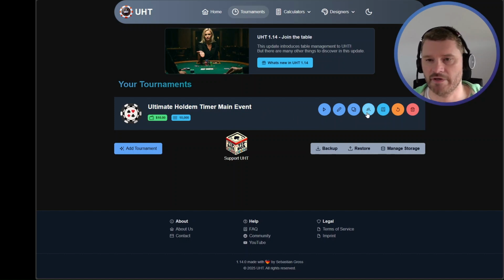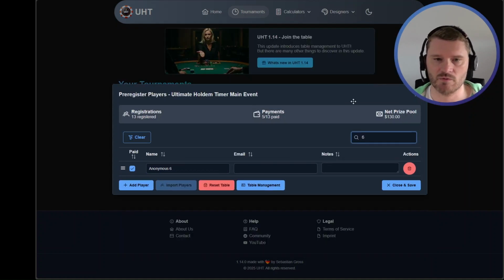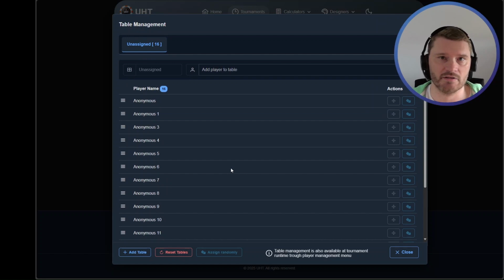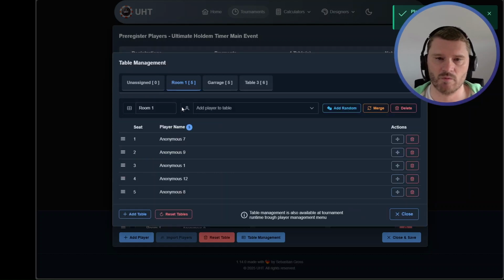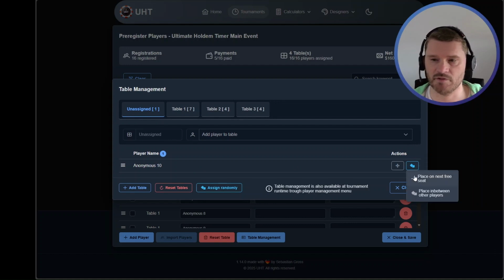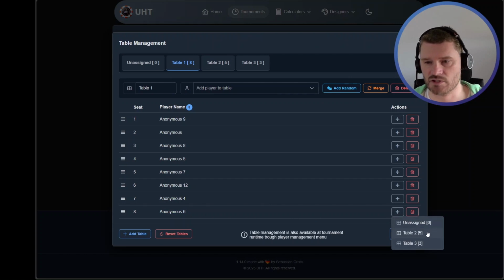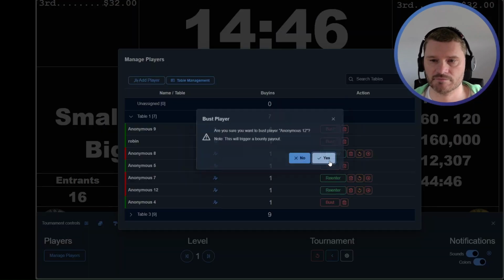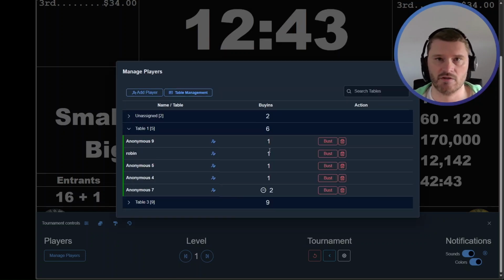Player preregistration and table management in UHT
Learn how to use player preregistration and manage your tables in UHT

Video Contents
00:00 - Intro
00:48 - Player Preregistration
04:15 - Table Management before the tournament
11:05 - Table Management during the tournament